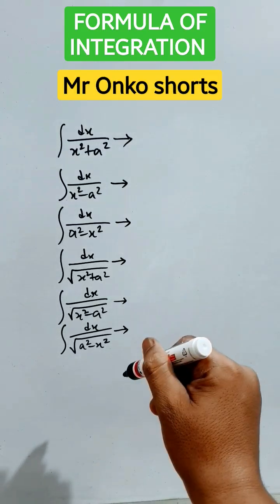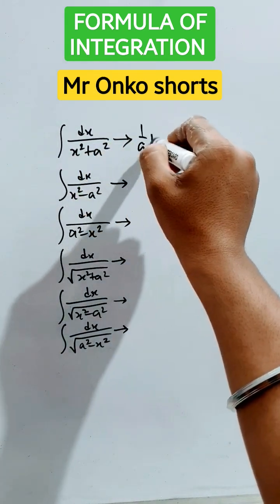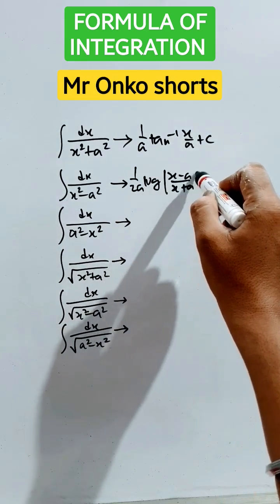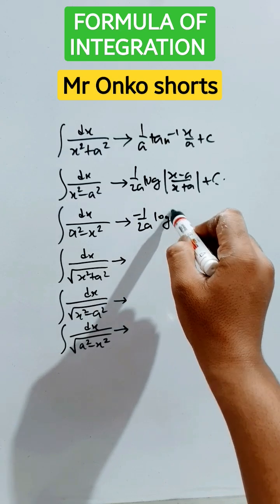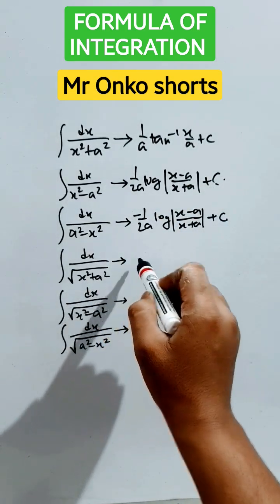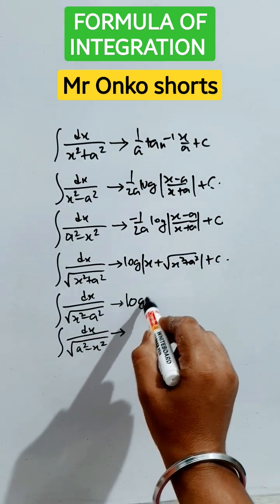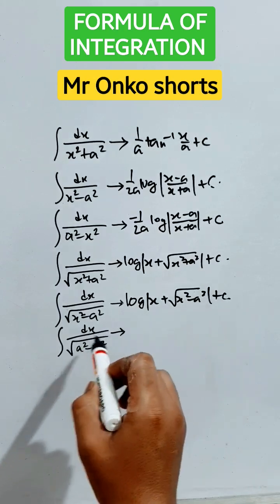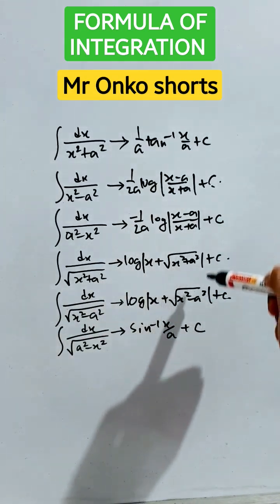🔥😍Integration Formula tricks🎯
here we go for the shortest tricks to solve integration in seconds...learn the formulas to solve quickly and correctly 🔥🥰🎯❤️‍🔥

Class 12
Class 11
class 10
class 9
Class 8
Class 7
Class 6
Class 5
Class 4
Class 3
important math's information
easy tricks
learning mathematics
times table trick
Addition tricks
multiplication tricks
Subtraction tricks
division tricks
fraction tricks
algebra tricks
math magic